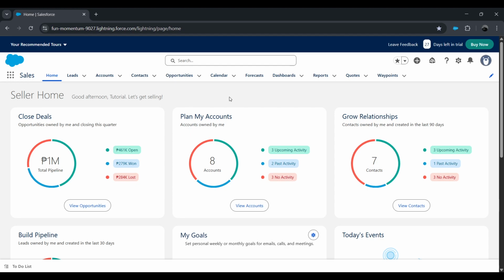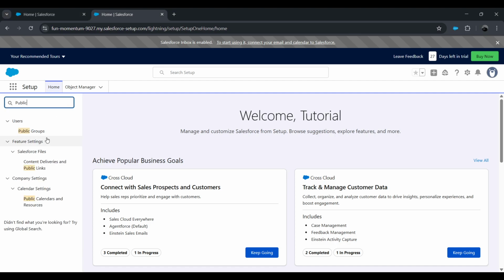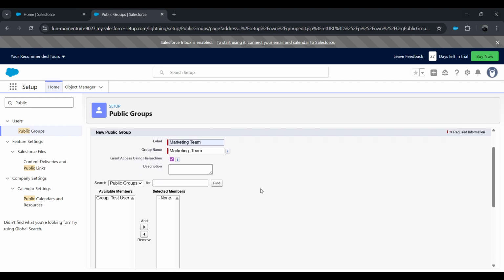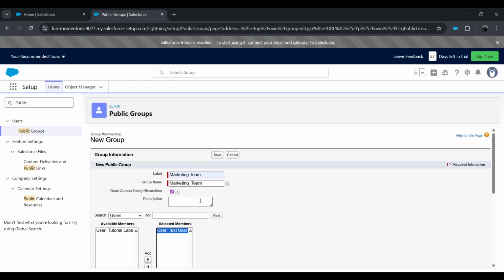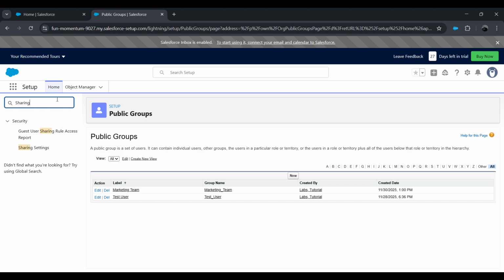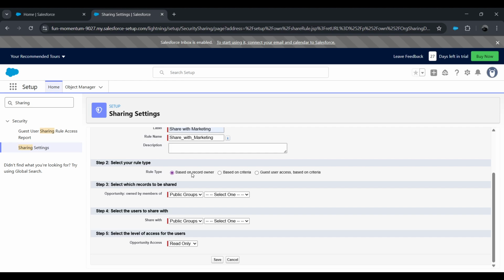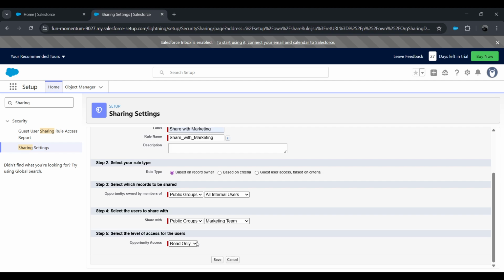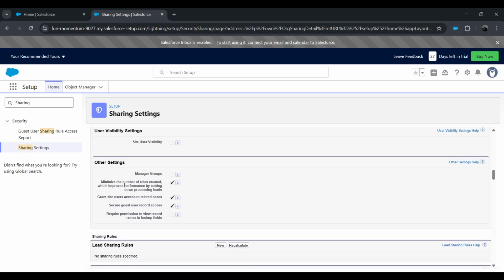How To Create And Use Public Groups In Salesforce (Tutorial 2026)